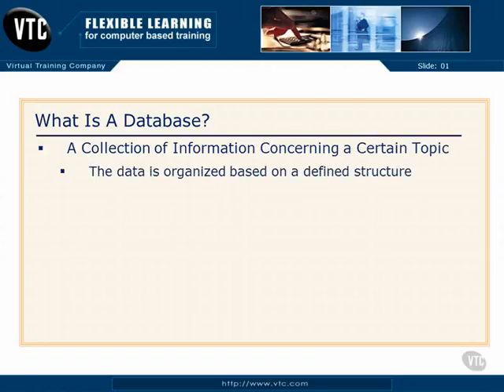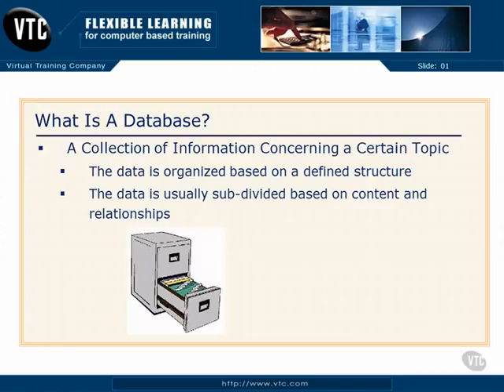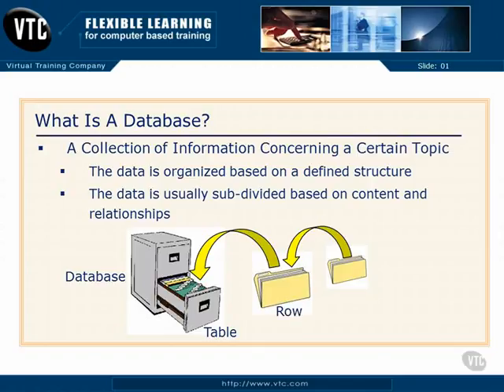06 2 1 What is a database